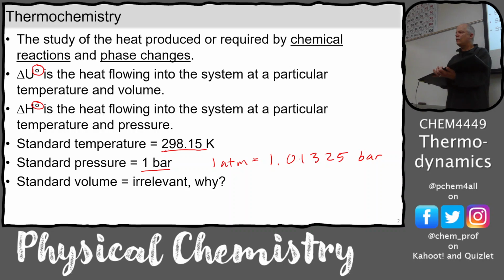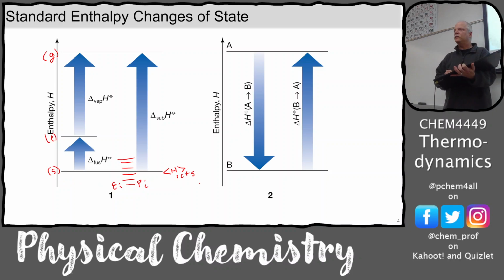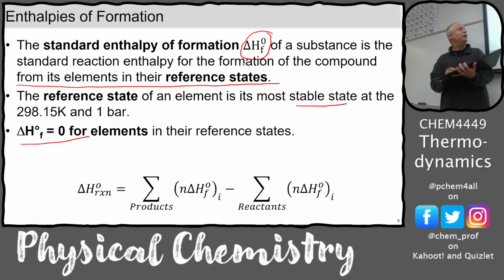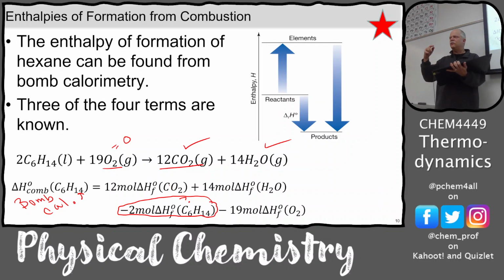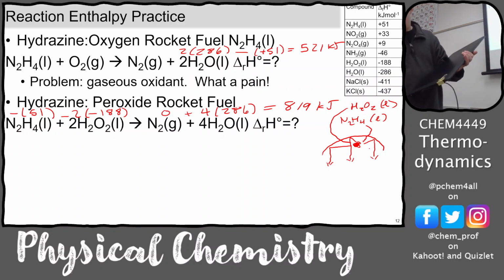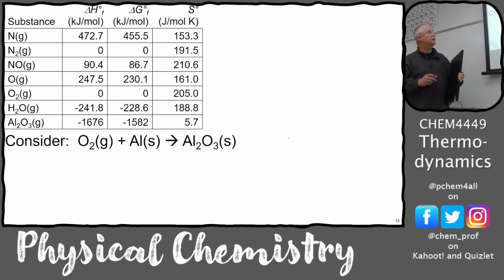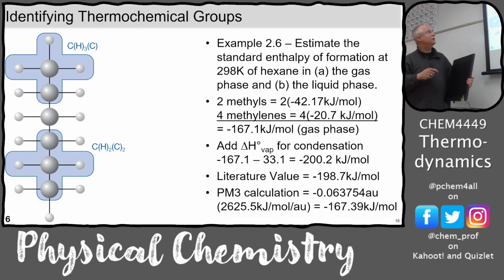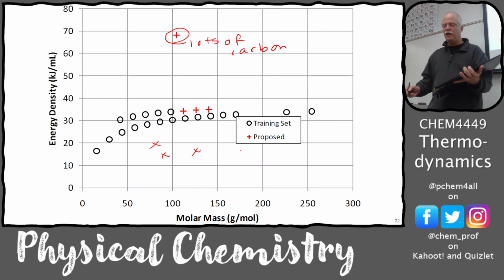Thermochemistry, Standard States, and HUGE Equilibrium Constants 4449 2023 Lectures